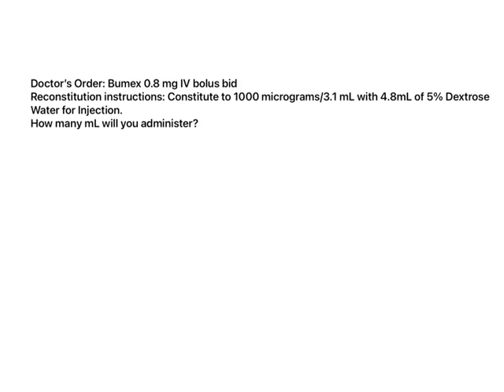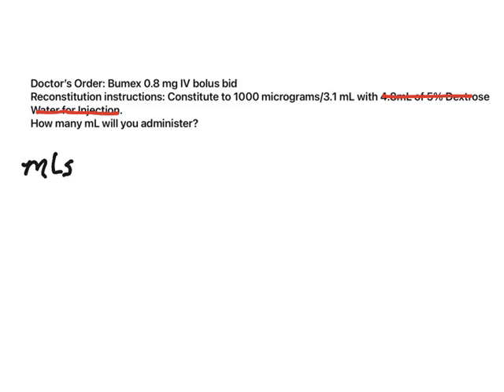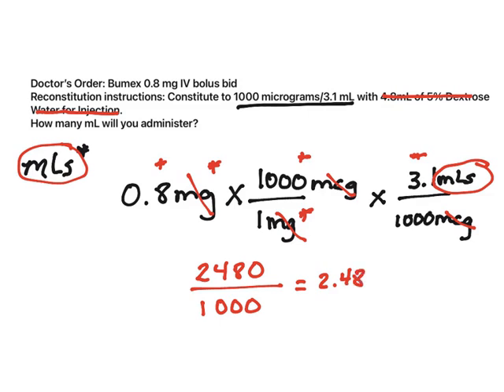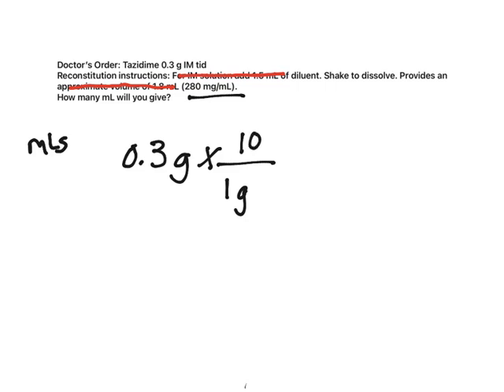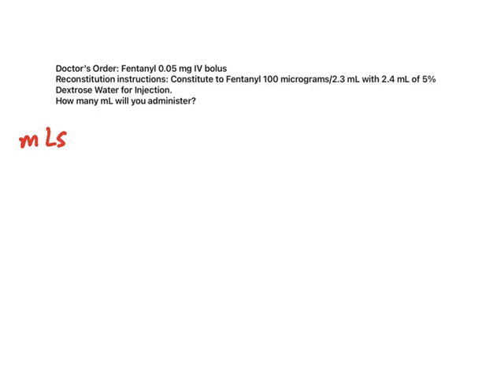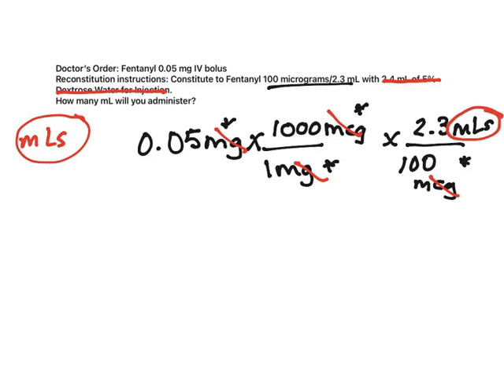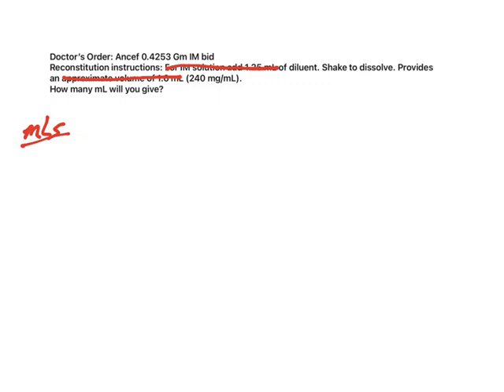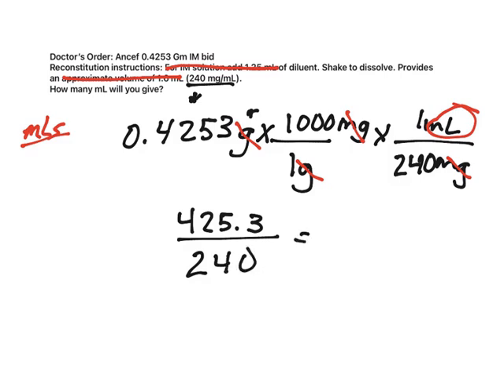ReConstitution Dosage Calculations